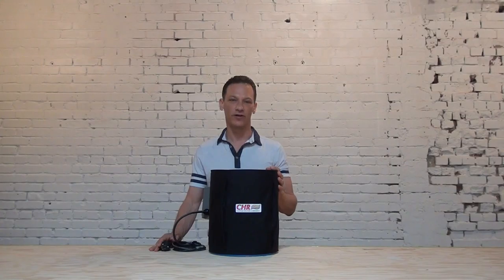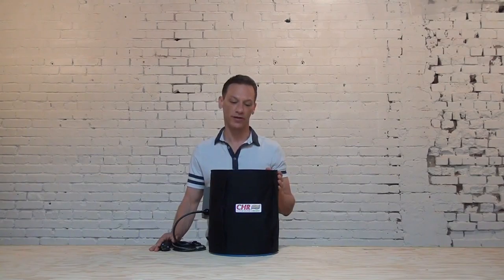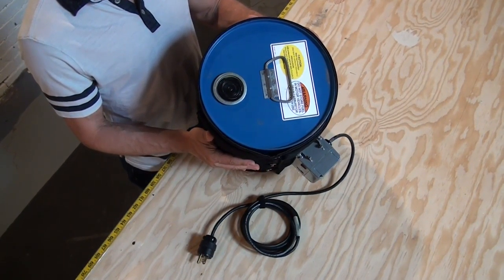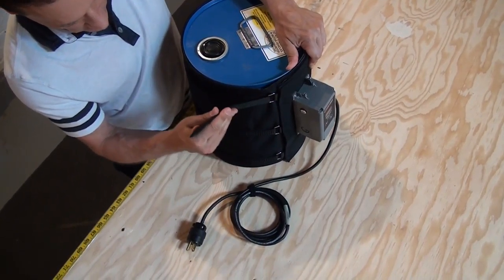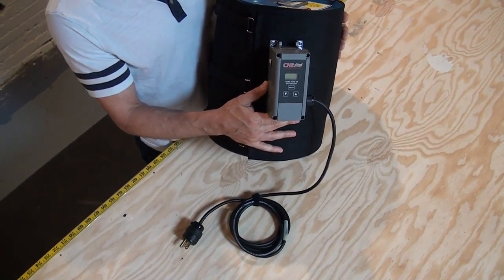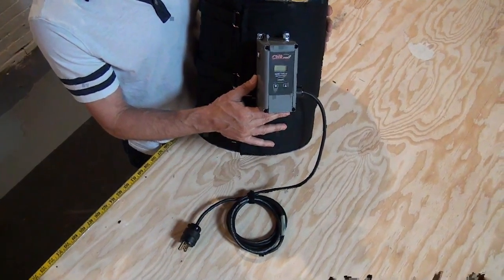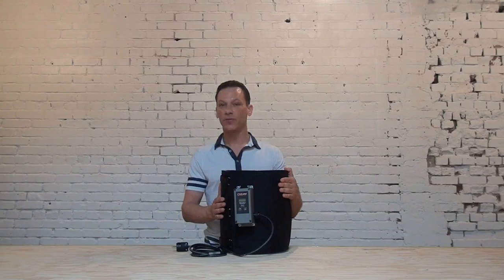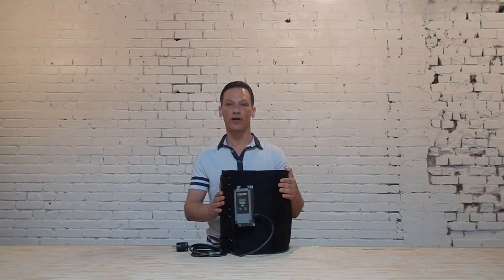5 Gallon Pail Heater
Customer heater for 5 gallon pail designed to wrap around pail and make good and direct contact around cylindrical portion of the pail. Velcro closures with D-rings to secure tightly. Temperature control. Custom sizes and custom powers available.